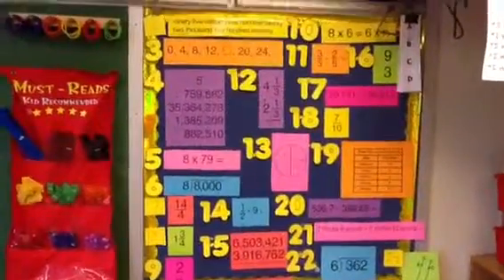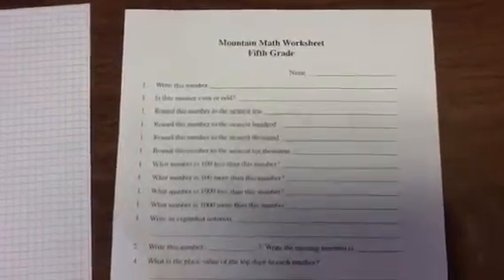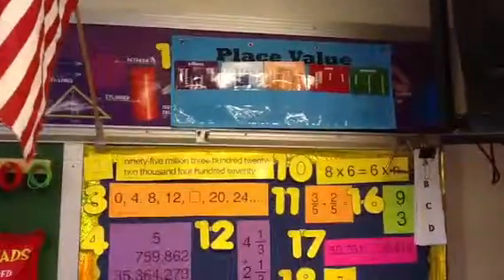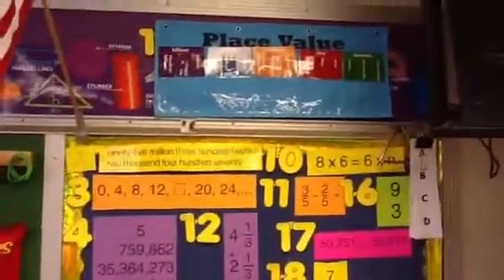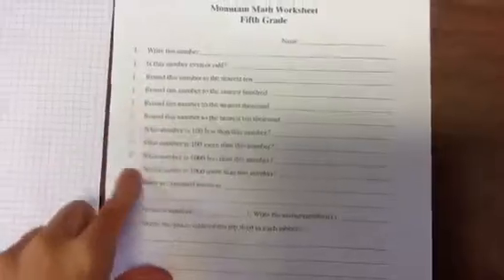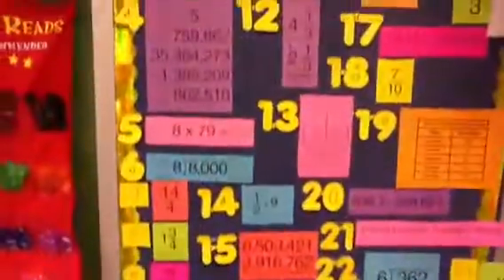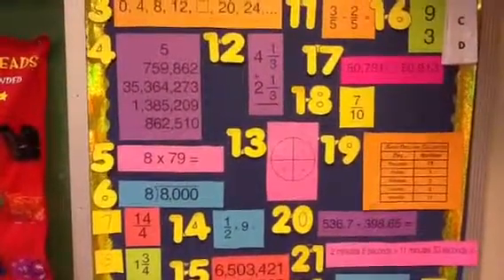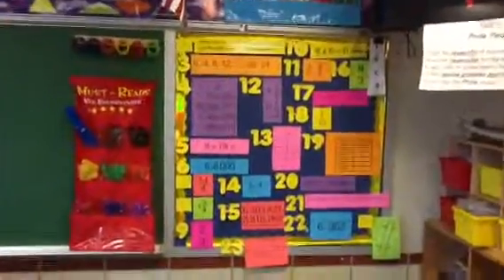Mountain Math Center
center explanation